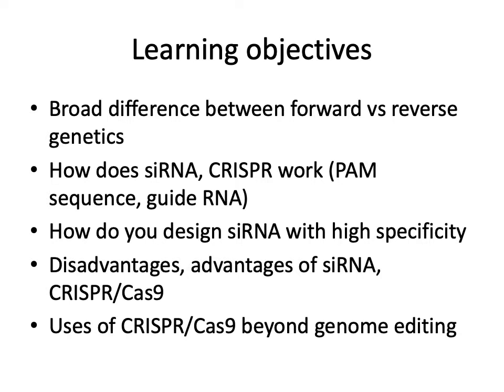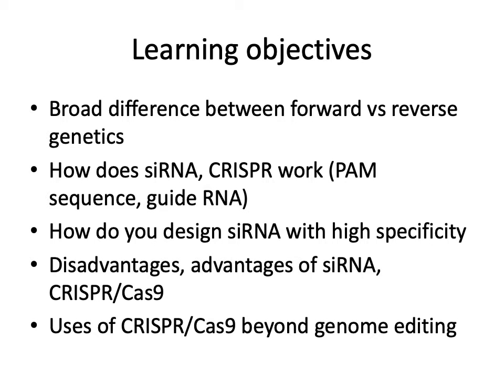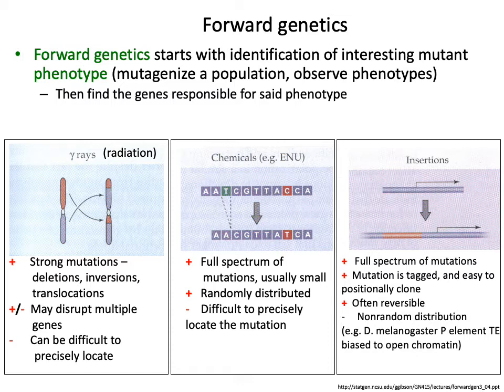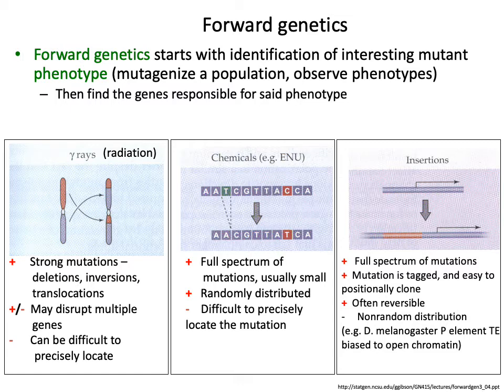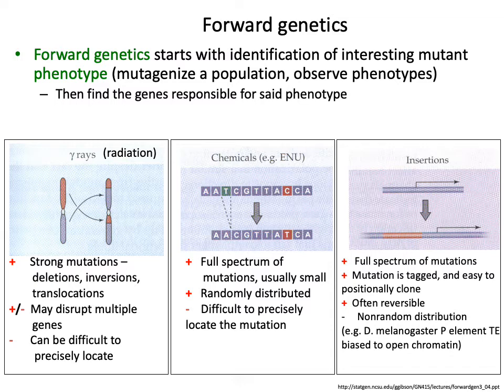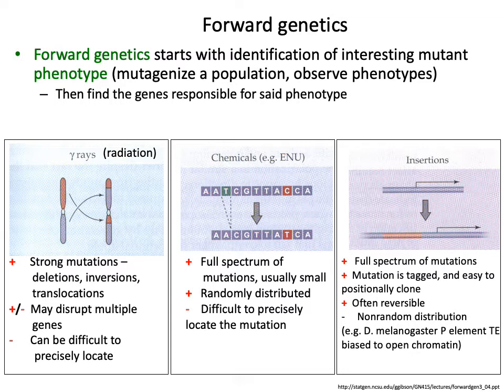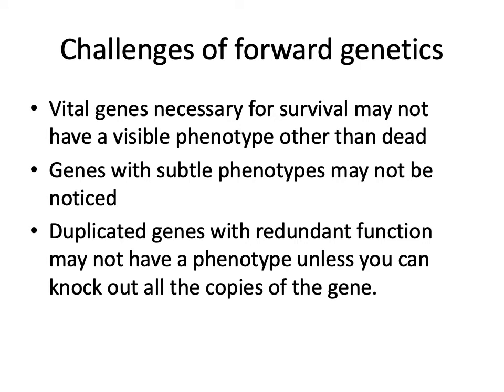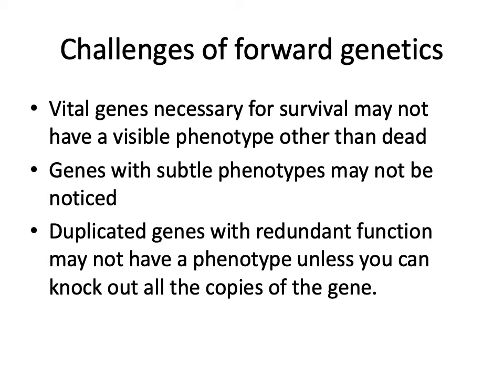MCB 182 Lecture 4.1 - Forward genetics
Introduction to forward genetics approaches to functional genomics.